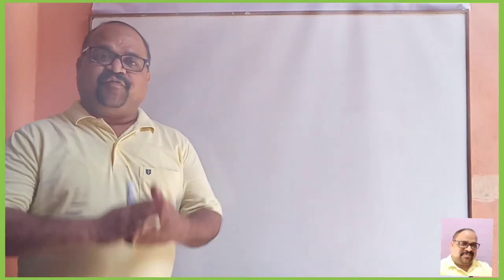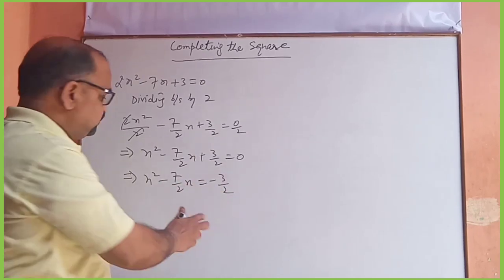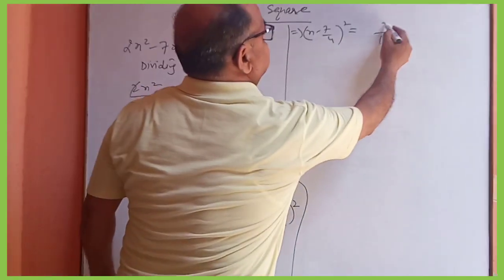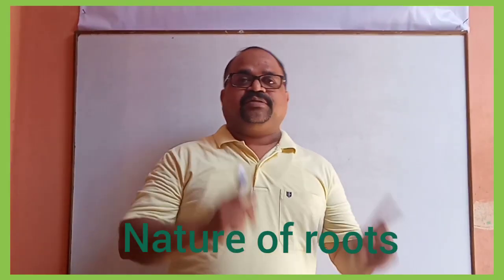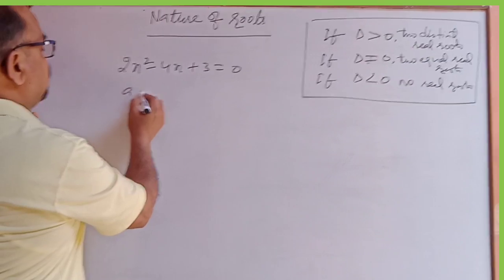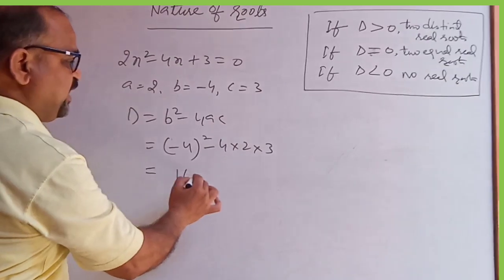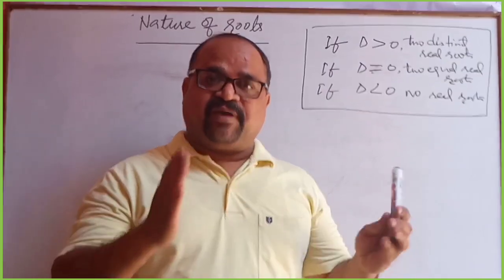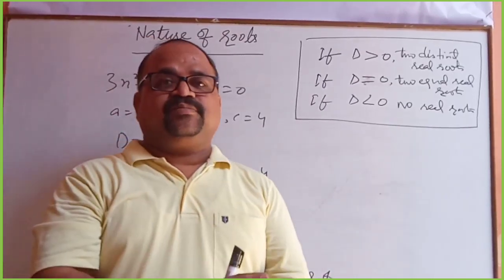Maths X ( Quadratic Equation) part -2. By Rakesh Sir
Roots of quadratic equation by method of completing the squares and nature of roots.